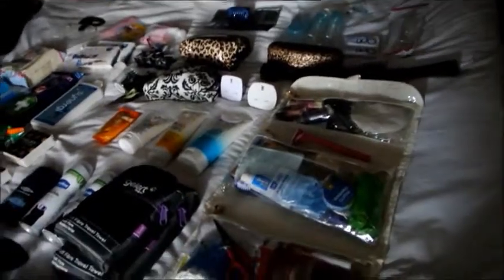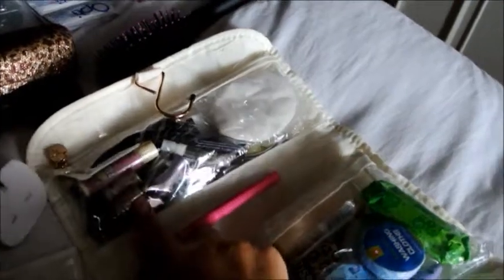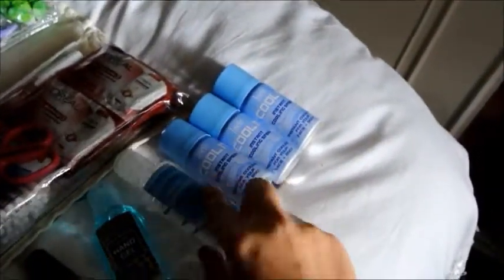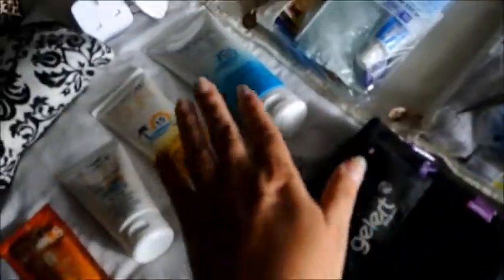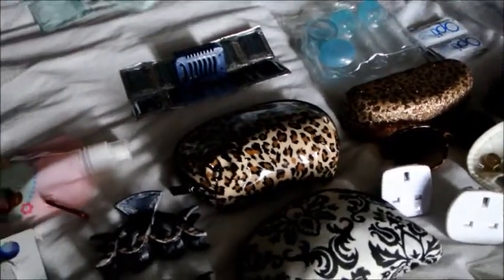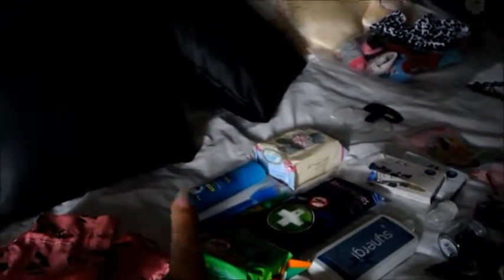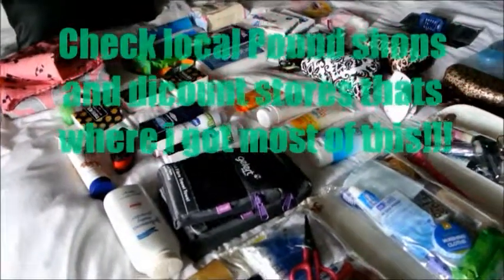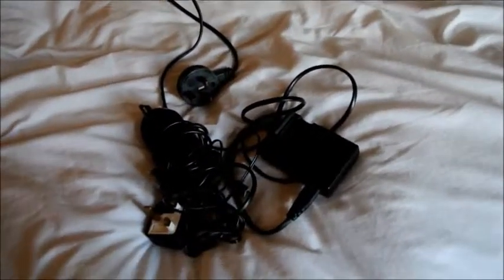What I'm Packing | Toiletries & Other bits | Lillexy2k7 - Leigh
Find me at:
INSTERGRAM: LILLEXY2K7
PINTREST: barbiegirllexii